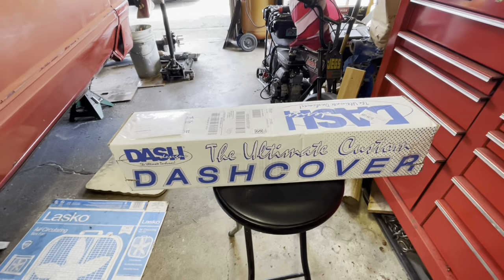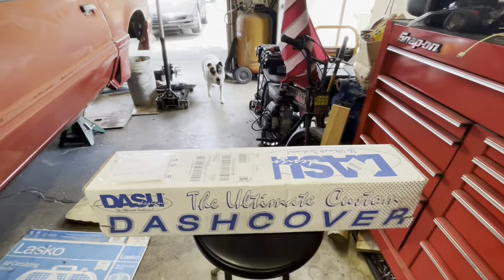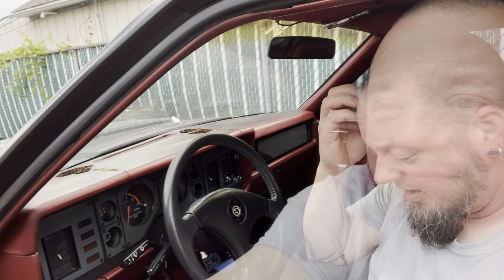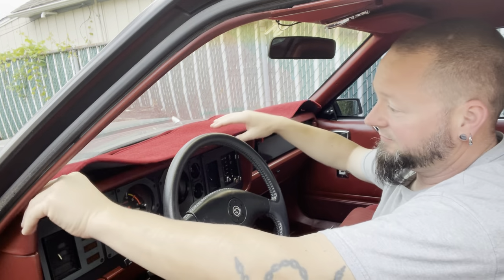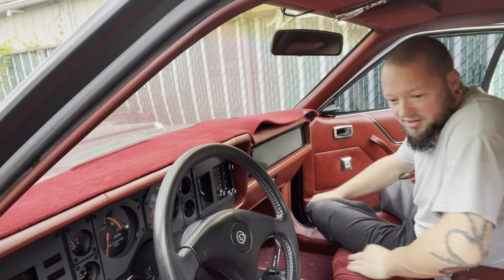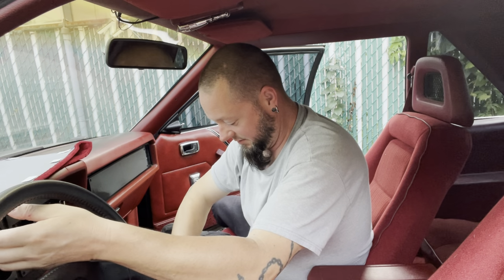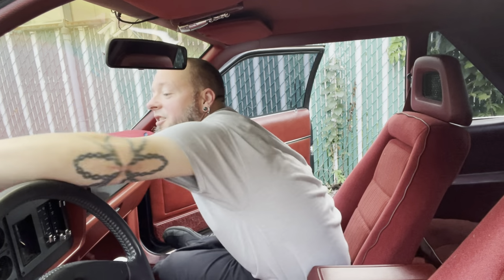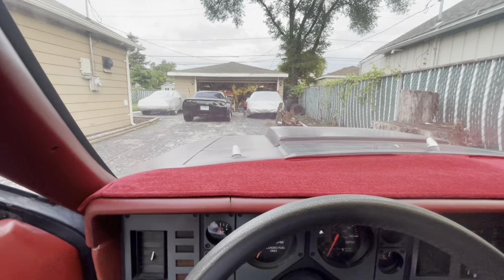1986 Mercury Capri “Blakcat” dash pad project!!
As you saw a few videos ago the dash cap on my 86 Capri is in really sad shape…In today’s video I address that with a new cover and go through the steps of how I installed it. This is a temp fix, but it came out better than I anticipated. If you want a link to what I used please post in the comments. Thanx!!!